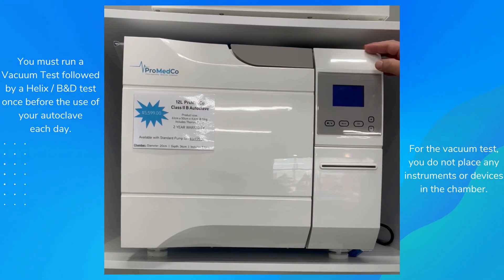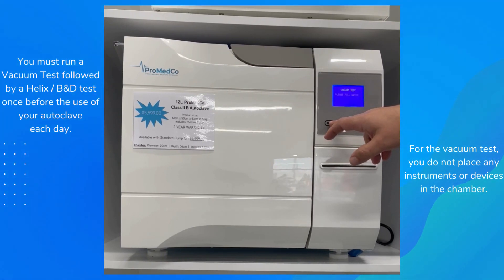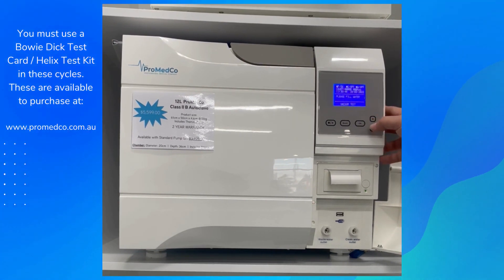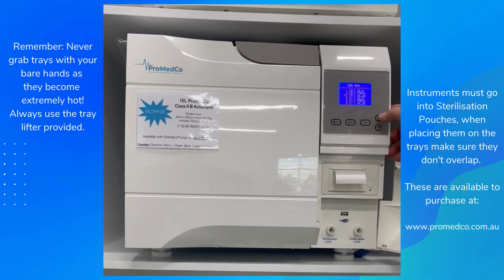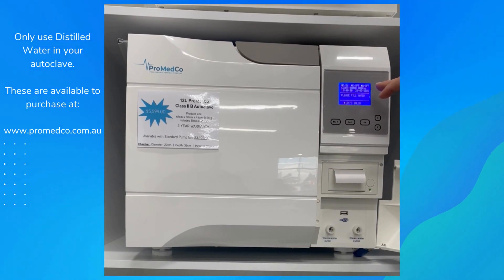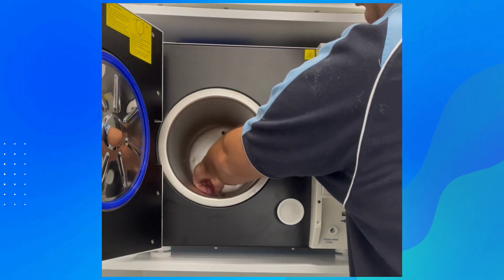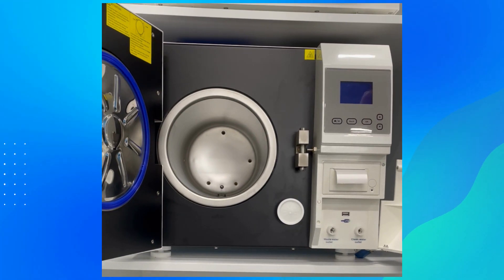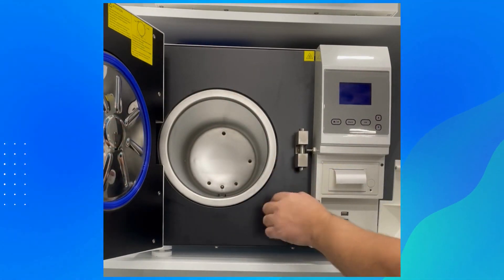ProMedCo Autoclave Instructional Video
Learn how to get the best out of your ProMedCo Autoclave